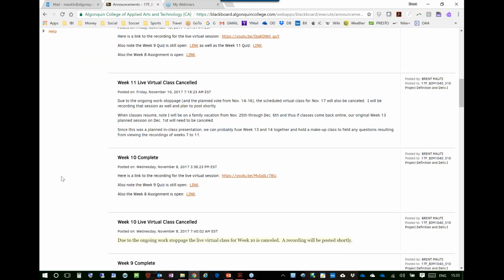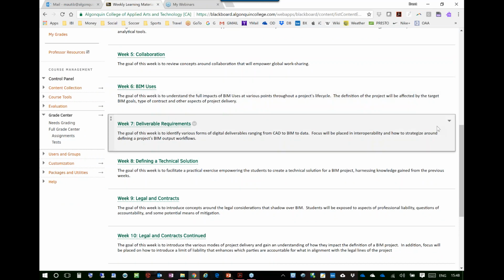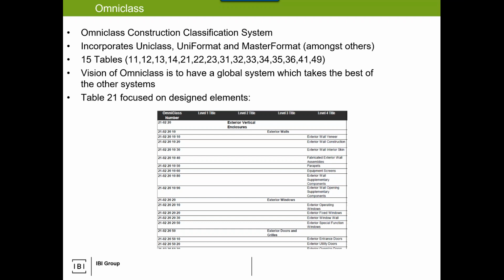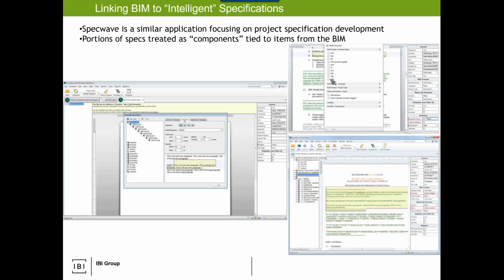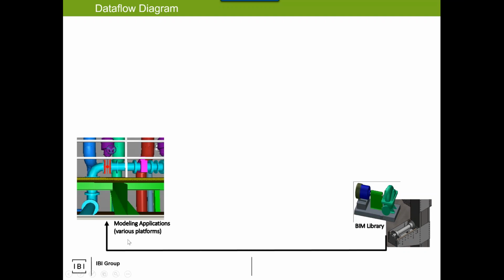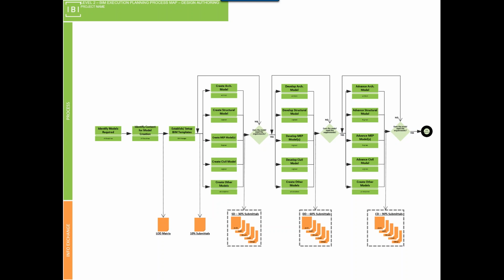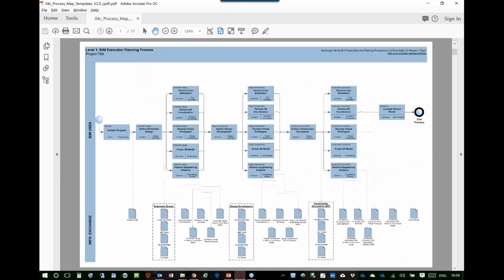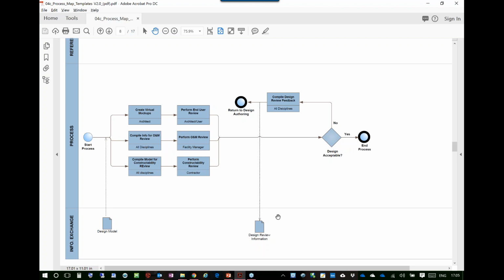AC 2017F Week 12